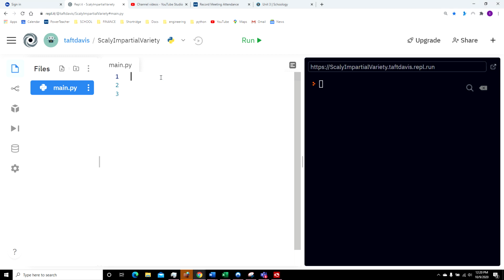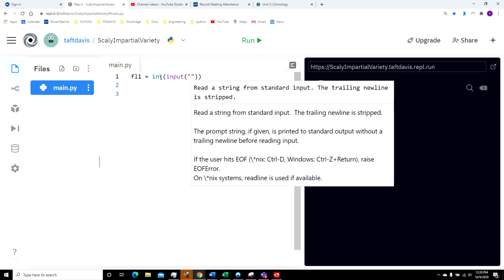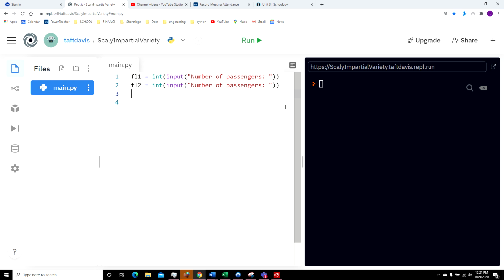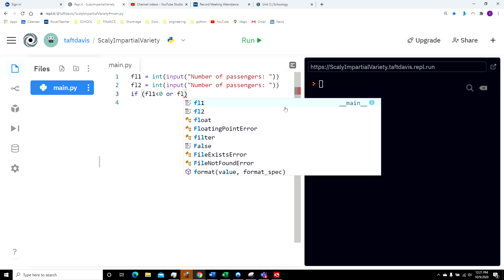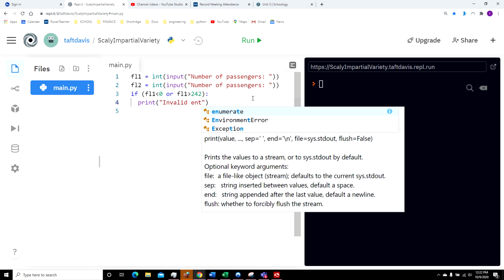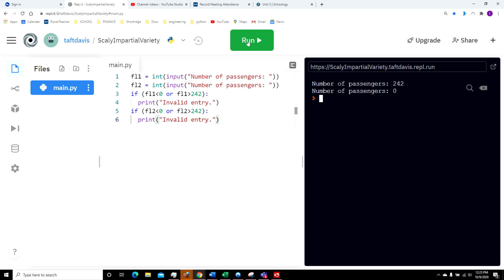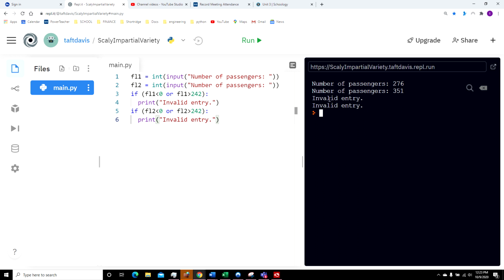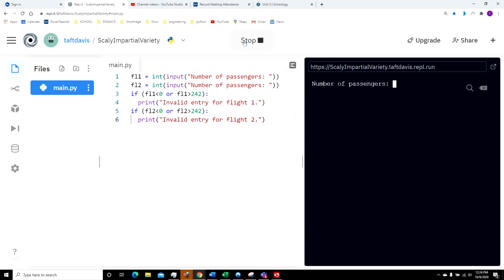Python number range check